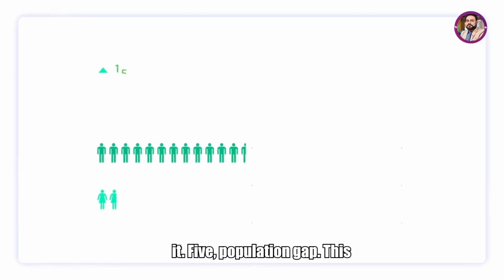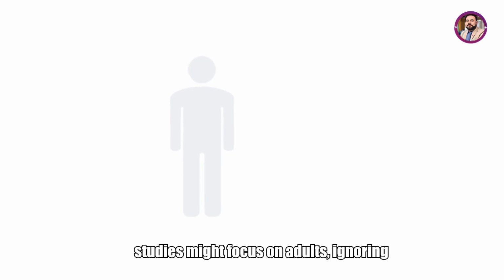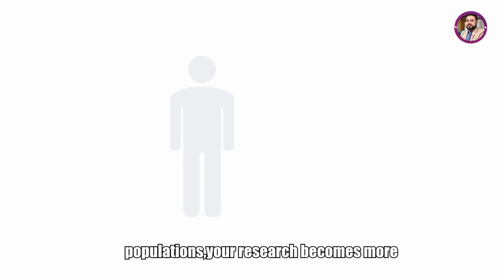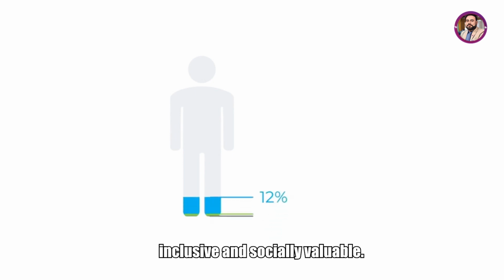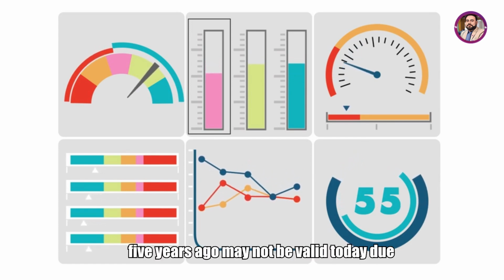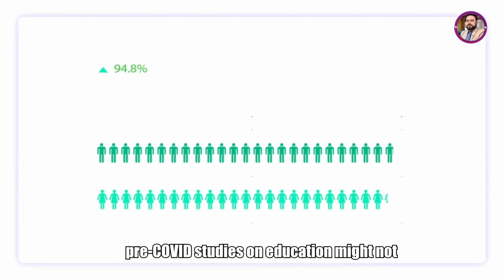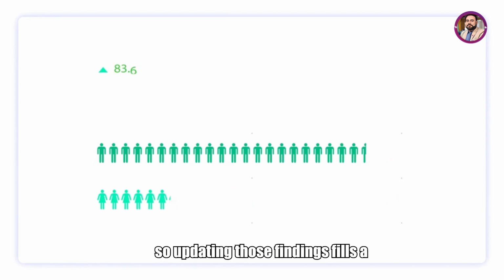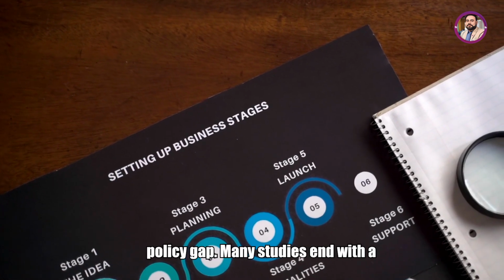Top 10 Research Gaps for Thesis, Proposal & Publication | Must-Know Tips for Academic Success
Are you struggling to identify a solid research gap for your thesis or proposal? In this video, I explain the Top 10 Research Gaps that every academic, scholar, or PhD student must know for publication, research proposal, and thesis writing. Don't miss this expert breakdown to fast-track your academic success!

In this video, I will explains the Top 10 types of Research Gaps every MPhil, PhD, or academic researcher must know.

Top 10 Research Gaps
Research Gaps for Thesis
Research Gap Examples
How to Find Research Gap
Research Gap in Literature Review
Thesis Proposal Help
Research Topics 2025
PhD Proposal Tips
Academic Research Gaps
Publish Research Paper

CHAPTERS:
00:00 Introduction to Research Gaps
00:22 [1/10] Knowledge Gap
00:45 [2/10] Theortical Gap
01:14 [3/10] Methodological Gap
01:38 [4/10] Empirical Gap
02:02 [5/10] Population Gap
02:23 [6/10] Geographical Gap
02:45 [7/10]  Temporal Gap
03:06 [8/10] Practical or Policy Gap
03:27 [9/10] Contradictory Gap
03:47 [10/10] Innovation or Technology Gap
04:12 Conclusion

Learn how to identify:
Knowledge gaps
Theoretical and methodological gaps
Empirical and geographical gaps
Contradictory findings
Innovation and policy gaps

🎯 Ideal for:
✔ MPhil & PhD Scholars
✔ Thesis Writers
✔ Medical & Social Science Researchers
✔ Academic Supervisors
✔ Research Proposal Writers

🔍 Master these research gaps to:
✅ Choose impactful topics
✅ Strengthen your literature review
✅ Publish in Q1 and Scopus journals
✅ Write a successful proposal or dissertation

🧠 Presented by:
Ghulam Farooque
Fellow in AI | Research Trainer | PG Affairs Expert

ATTRIBUTIONS:
Videos Clips Attribution:

Video by Oleg Gamulinskii from Pixabay
Video by Adrian from Pixabay